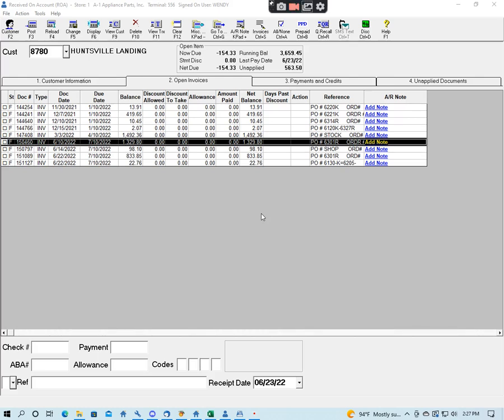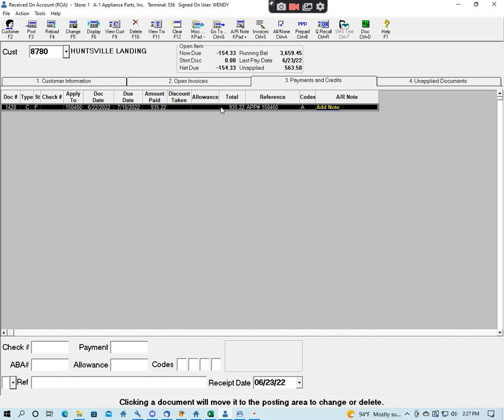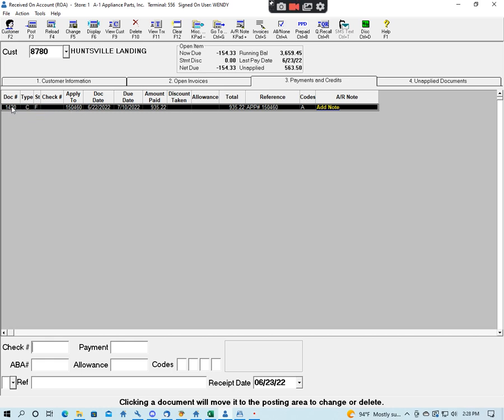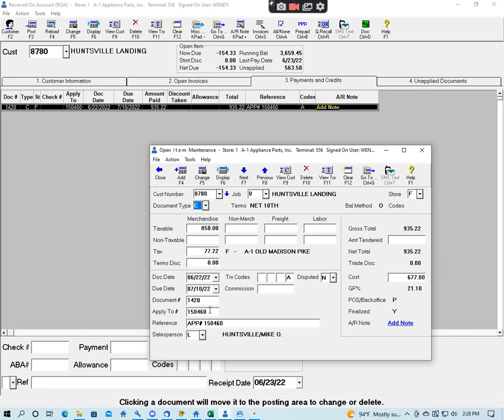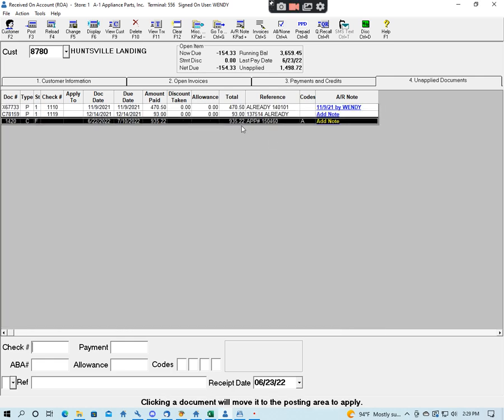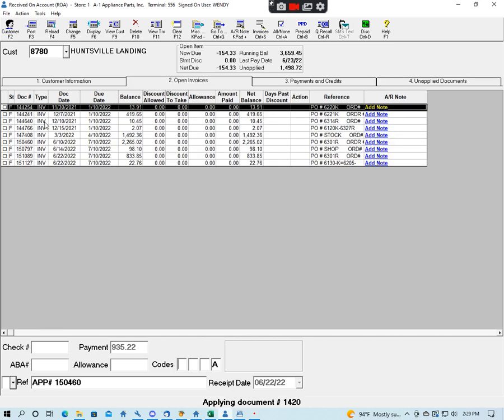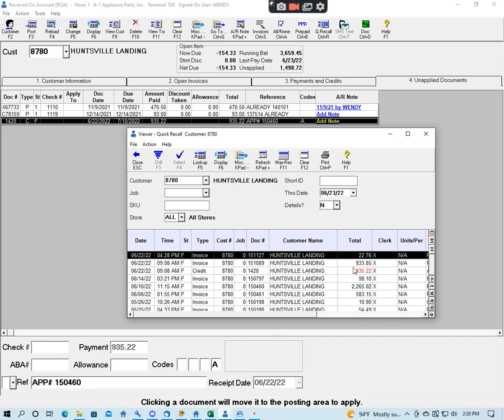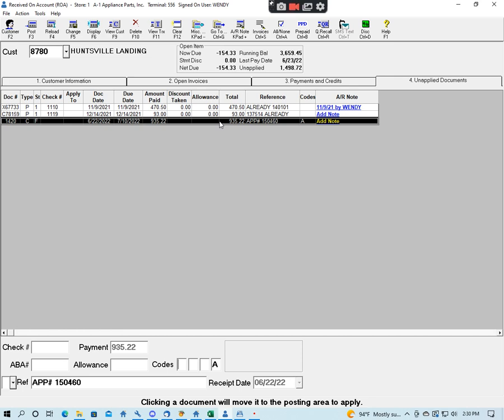UNAPPLY REMOVE A CREDIT MEMO from an invoice